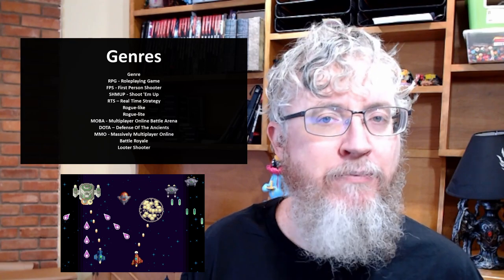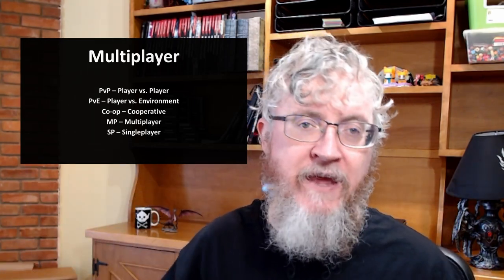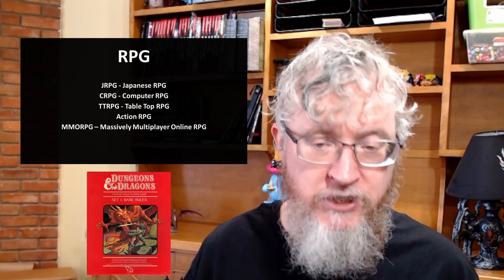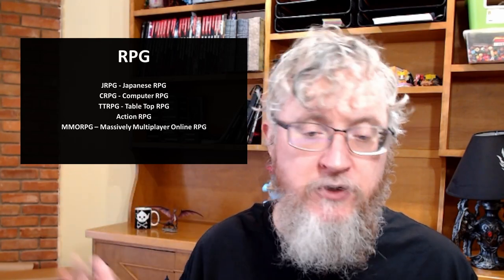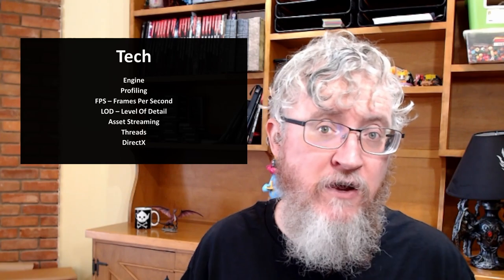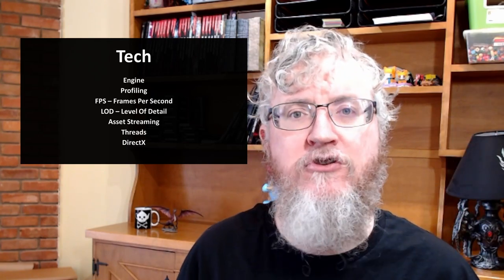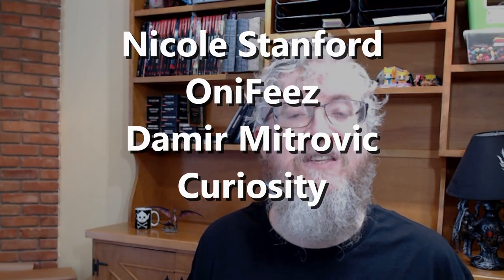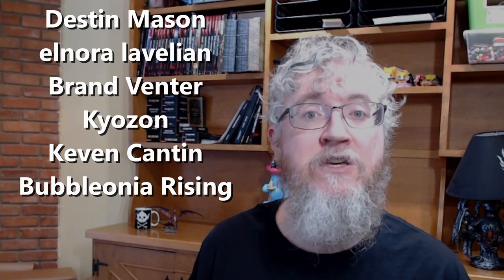Gamedev Jargon - RPG to Chromatic Aberation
Onward! Ever more jargon to untangle. This time the terms about the games, the genres, and the gameplay. We are skimming the surface so correct me in the comments

Chapters:
0:00 Genres
6:20 Multiplayer
7:04 RPG
9:00 In Game
11:44 Tech
17:00 Graphics 1
20:18 Graphics 2